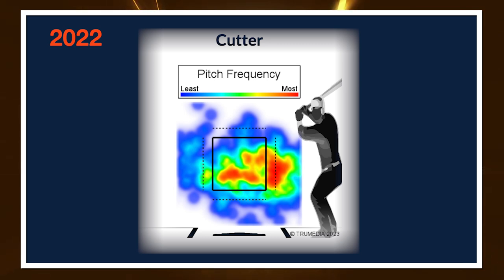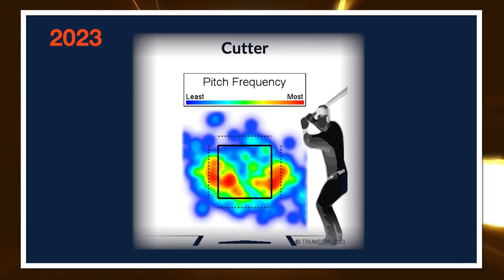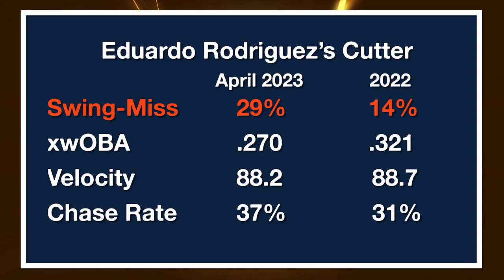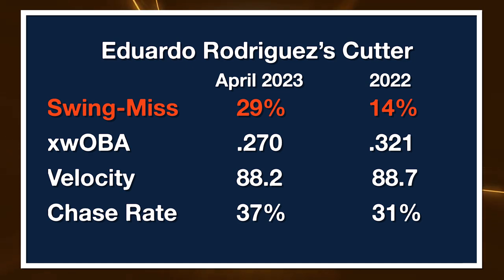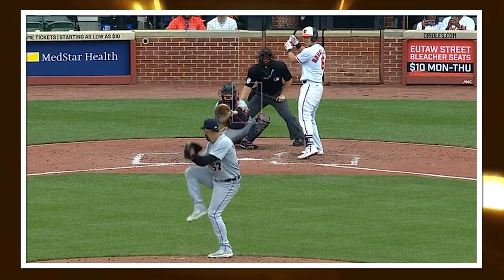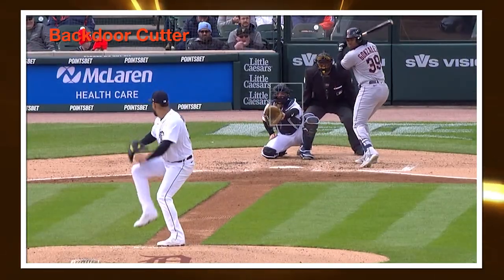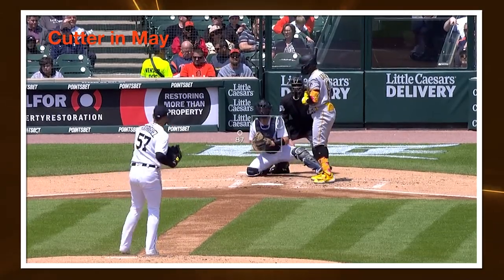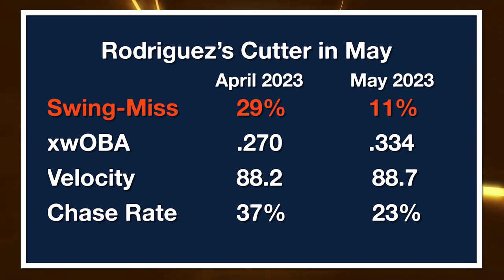Stuff or Location? The Eduardo Rodriguez Story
The Detroit Tigers southpaw Eduardo Rodriguez is off to a hot start thanks to a tweak in where he locates his cutter. Let's dig into what he did and whether the success he's had is sustainable.

Video via MLB
Thumbnail pic inspired by NFL analyst Brett Kollmann

0:00 Intro
0:28 Location Change
2:42 Is It Sustainable?